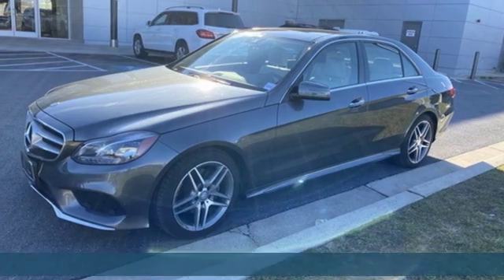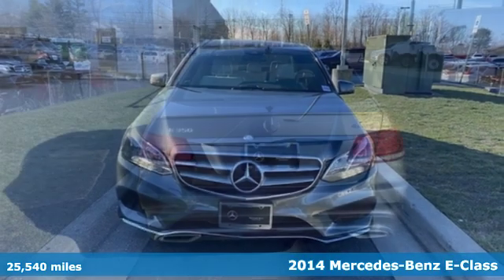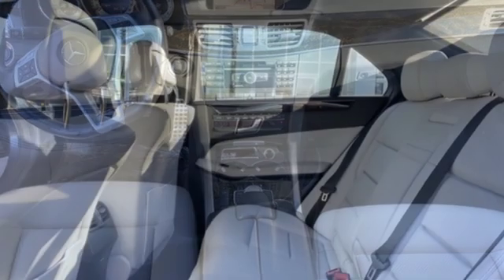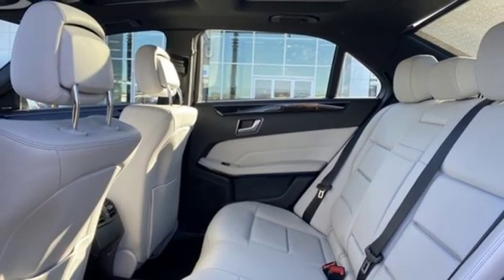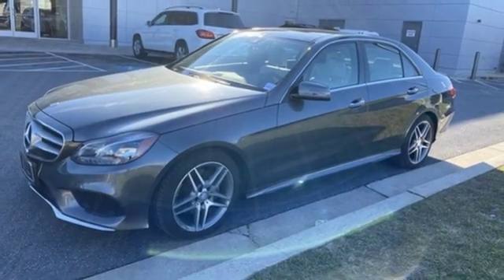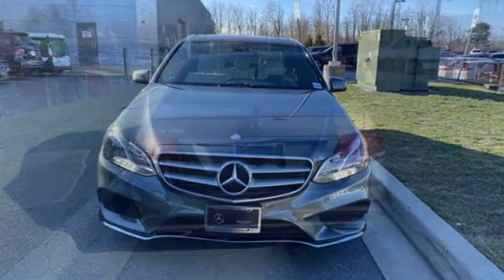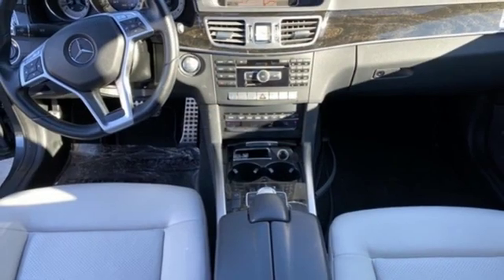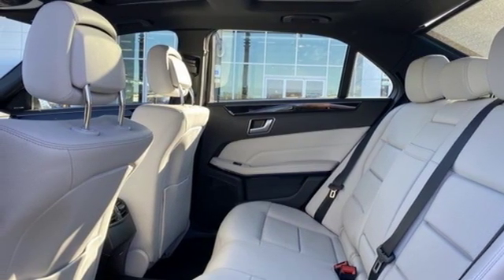Used 2014 Mercedes-Benz E-Class Silver Spring MD Washington-DC, MD JP71516A - SOLD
Year: 2014
Make: Mercedes-Benz
Model: E-Class
Trim: E 350
Engine: 3.5L 6-Cylinder DOHC
Transmission: 7-Speed Automatic
Color: Gray
Interior: Gray/Black
Mileage: 25540
Stock #: JP71516A
VIN: WDDHF8JB3EB026383
4MATICA®. *Your additional costs are sales tax, tag and title fees for the state in which the vehicle will be registered, any dealer-installed options (if applicable) and a $299 dealer processing fee (not required by law). Prices are subject to change, and prior sales are excluded from these offers. While every reasonable effort is made to ensure the accuracy of this information, we are not responsible for any errors or omissions contained on these pages. Please verify any information in question with the dealer.

Address:
3301 Briggs Chaney Rd.